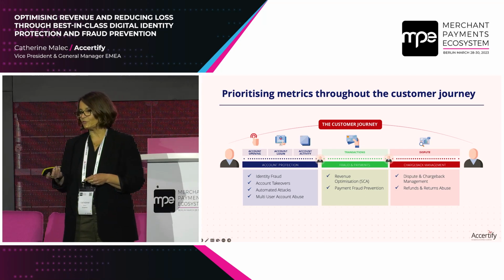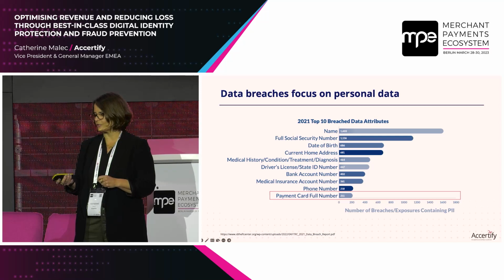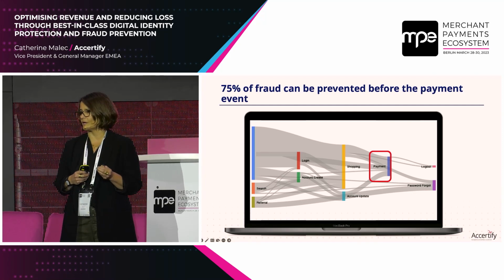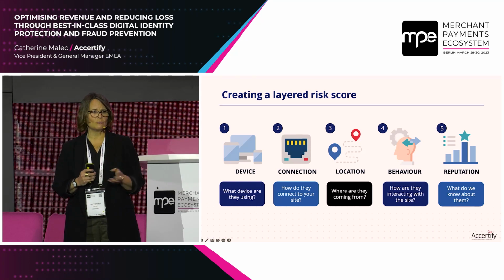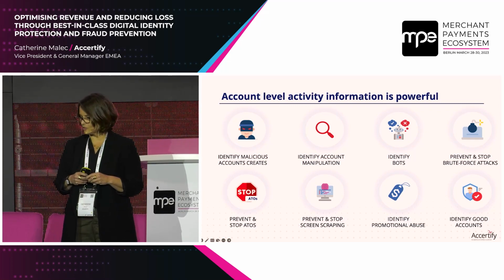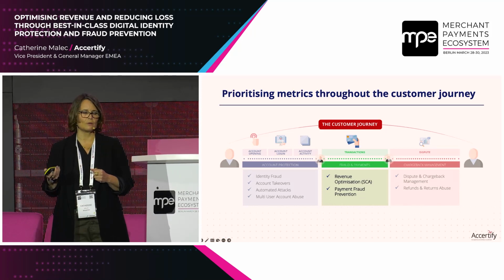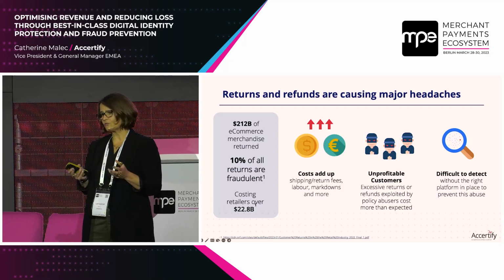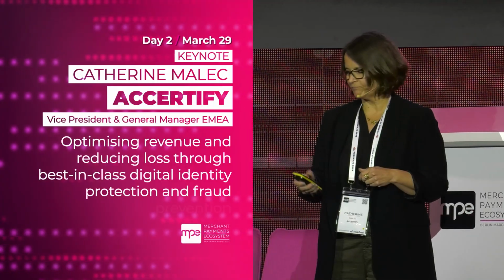MPE 2023 - Day 2 - Keynote by Catherine Malec / Accertify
Optimising revenue and reducing loss through best-in-class digital identity protection and fraud prevention